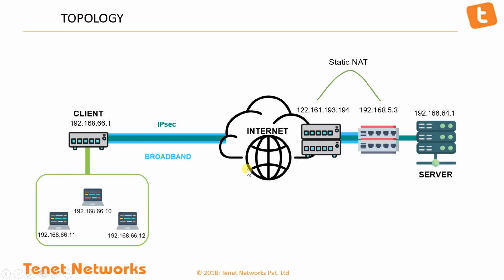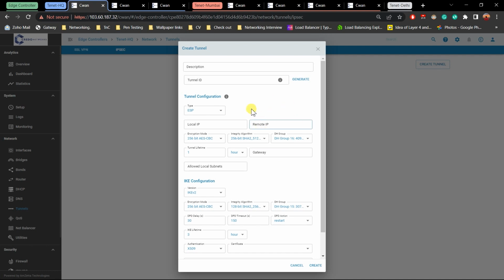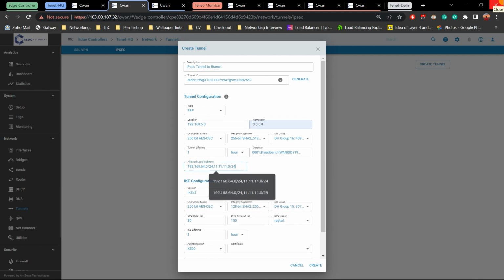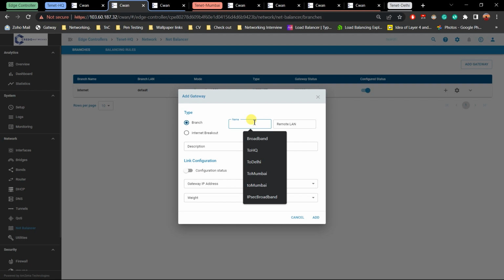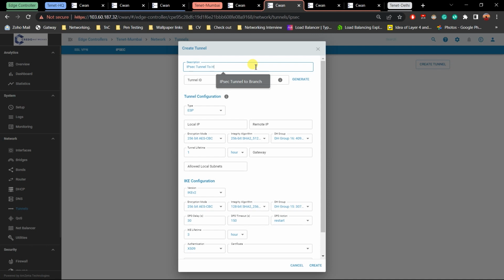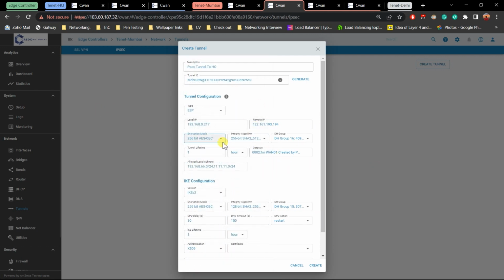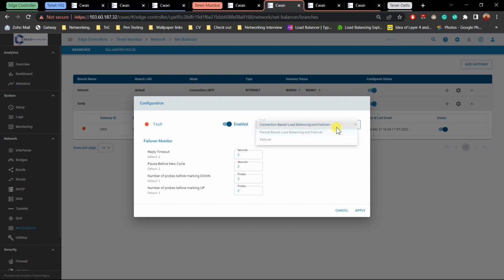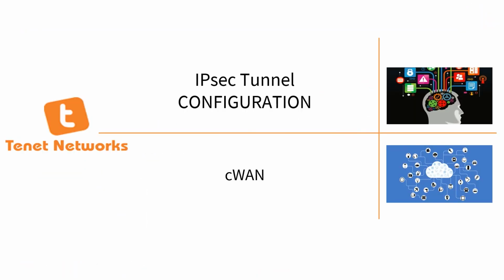cWAN | IPsec Tunnel Creation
The Video shows how to configure IPsec tunnels over the internet form one cWAN device to another.